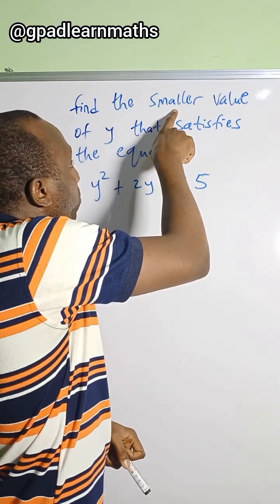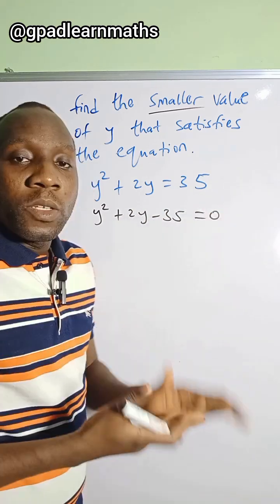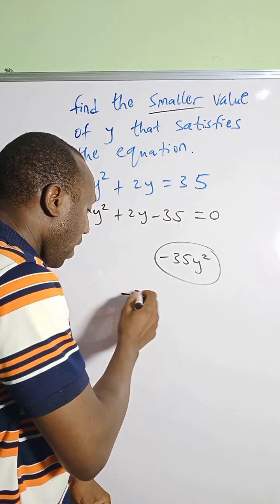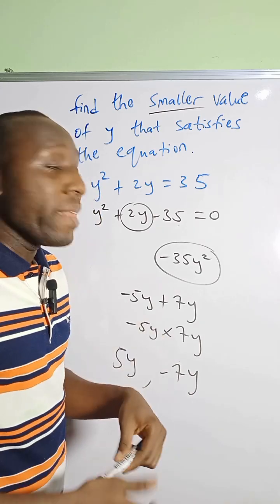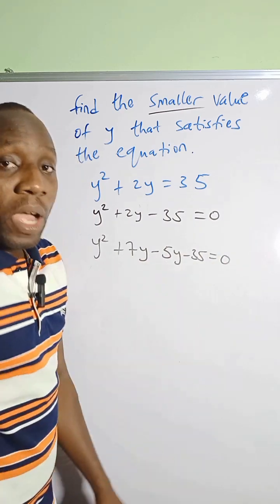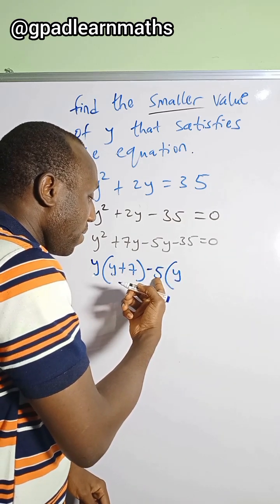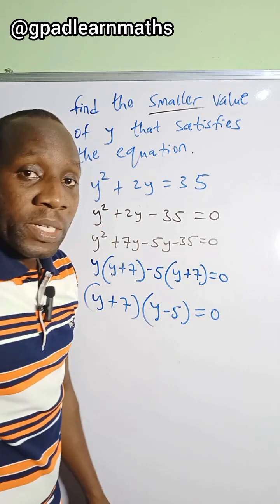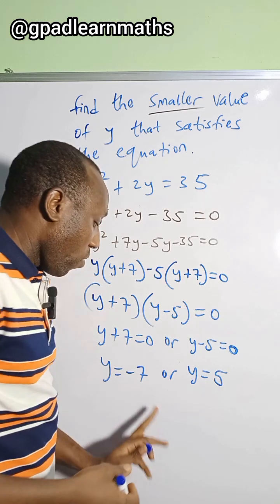How to Solve a Quadratic Equation by Factoring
In this video, I gave a detailed explanation how a Quadratic Equation can be solved by factorisation.